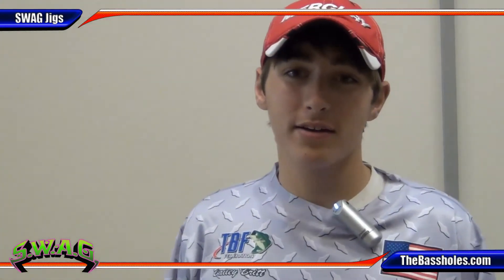SWAG Jigs at The Bassmaster Classic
S.W.A.G. Jigs Junior Pro Staff talks about SWAG's products.